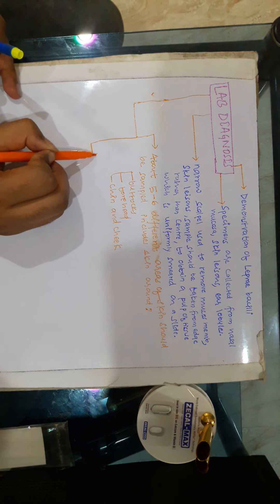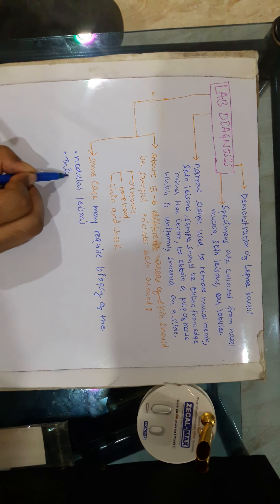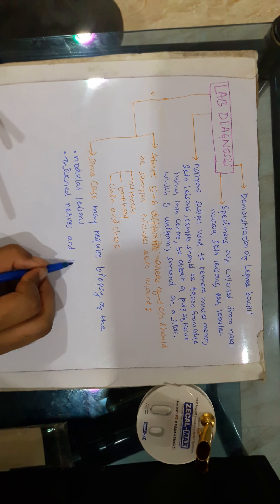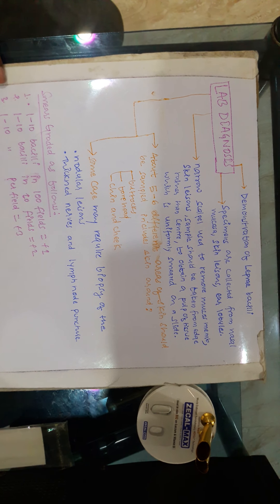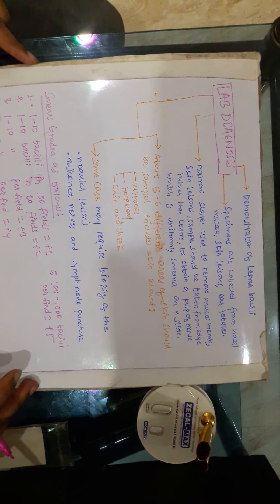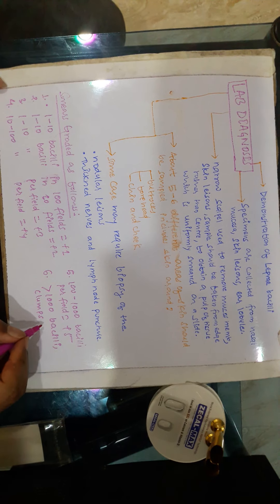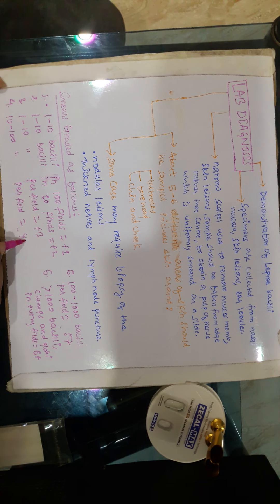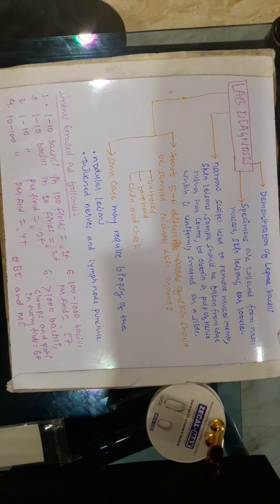Lab diagnosis for leprosy | ML :7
This video discusses about the lab diagnosis of leprosy ,after this video a next video on treatment of leprosy.